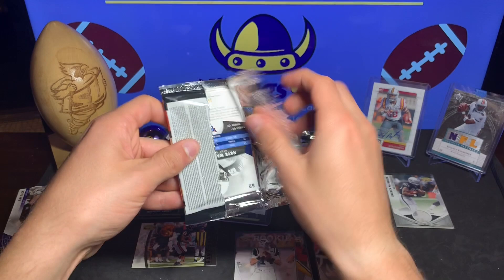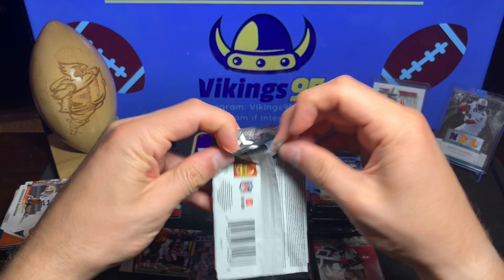2011 Panini Gridiron Hobby Box...LAST PACK MOJO!!!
I opened a hobby box of 2011 Panini Gridiron Football cards.. and it did NOT disappoint! Not only was it loaded with numbered cards, But I received 4 hits as well!

The Last pack MOJO was awesome with this box! I was unsure about it all, but it definitely showed up in the last pack, and I couldn't have been more pumped at the time! I pulled some great football cards out of this box for sure!

What do you all think of my last pack MOJO? I appreciate it greatly, everyone! I love this football card collecting community!